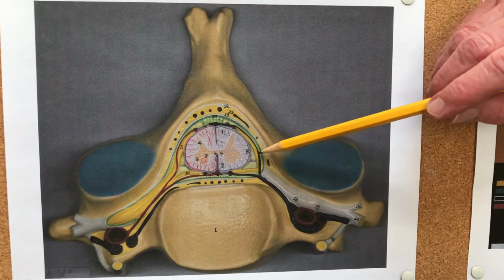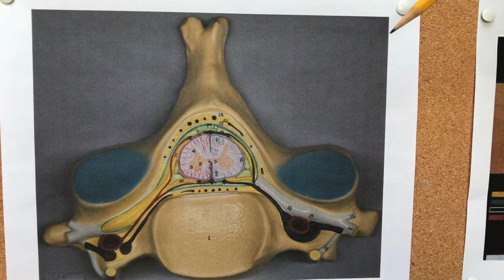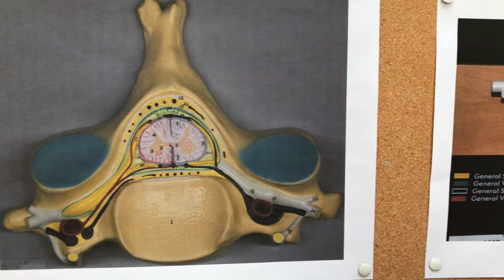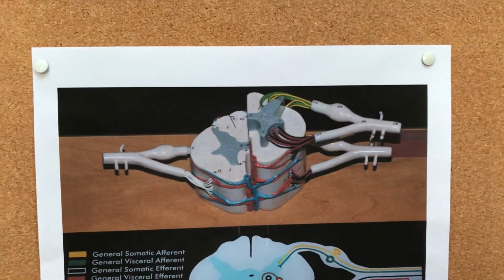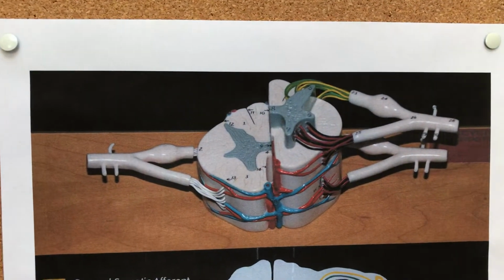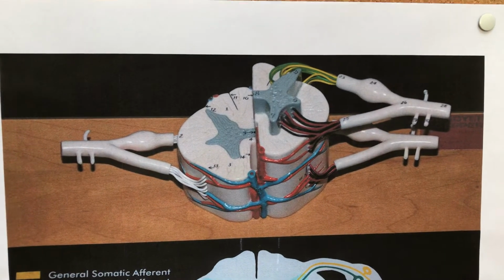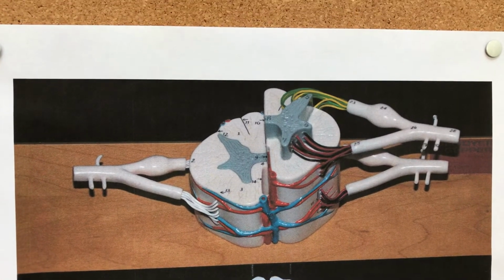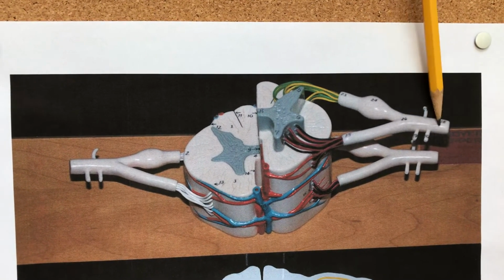Lab 10.3 Spinal Cord